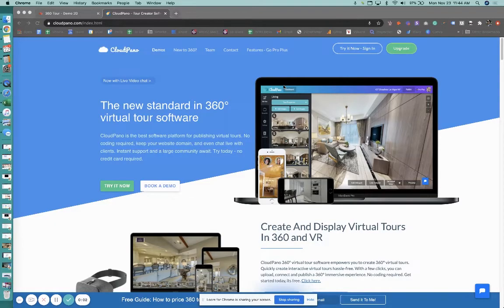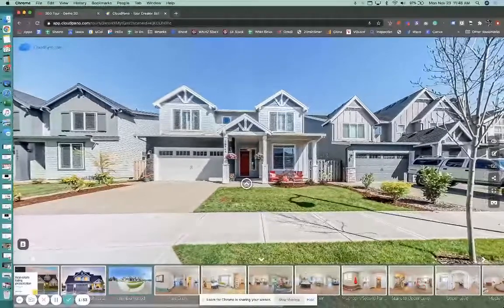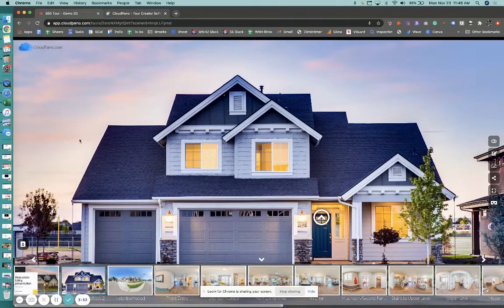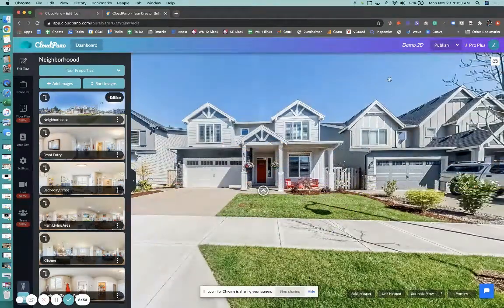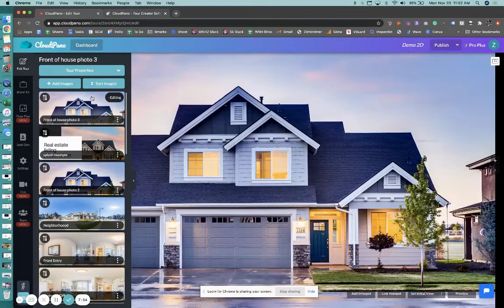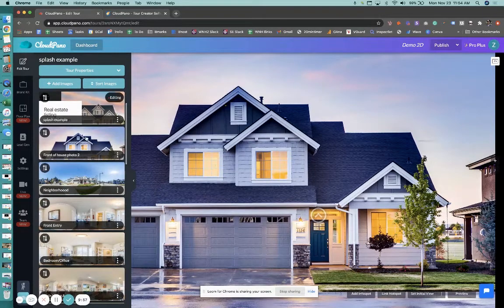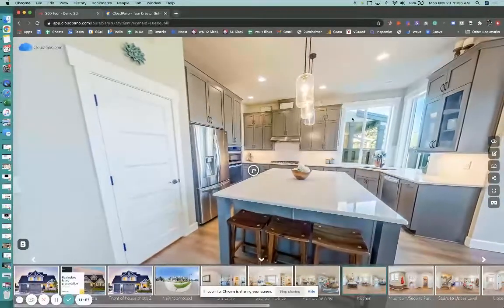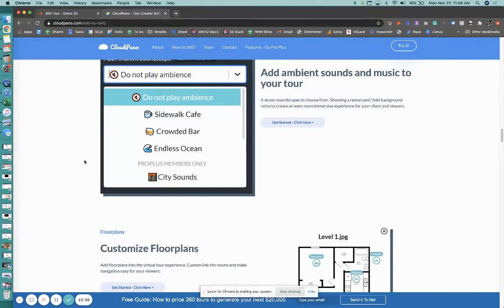*[New Feature]* How To Upload 2D Still Photos In The 360º Virtual Tour Software CloudPano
⚠️ Free Upcoming Training:
Are You Starting a Virtual Tour Business? Learn why this webinar has created over $1 million in revenue for our users. Entitle → “How To Start a Wildly Profitable Virtual Tour Business and Get High Ticket Clients To Come To You ​Without Hard Selling Or Buying a Large Camera System”

Gear
⚠️ Ricoh Theta Z1
⚠️ Go Pro Fusion
⚠️ Monopod with legs
⚠️ Neweer Extendable Monopod

New Feature! You can now upload 2D still photos on CloudPano.com! Learn more by watching this video.

Watch the webinar "How To Start a Wildly Profitable Virtual Tour Business"